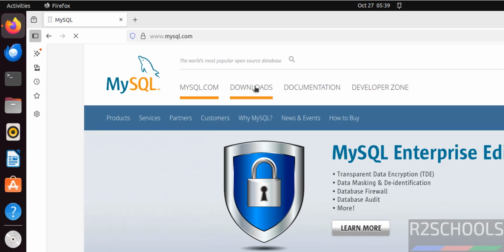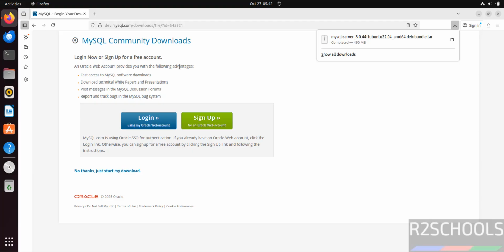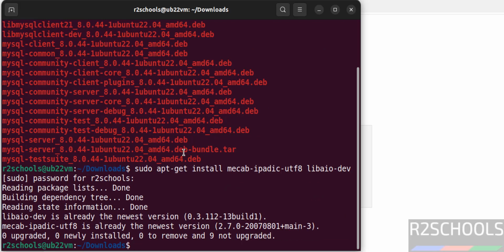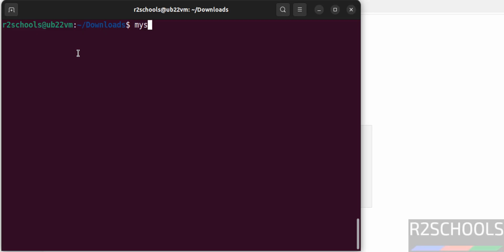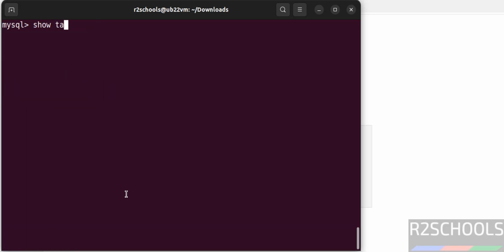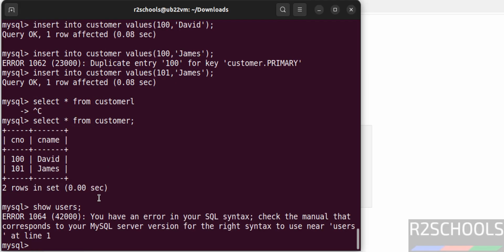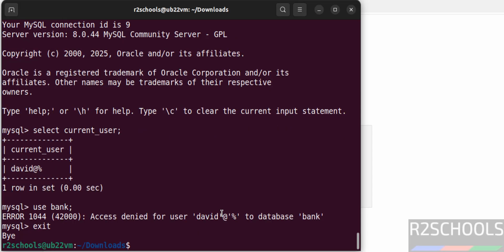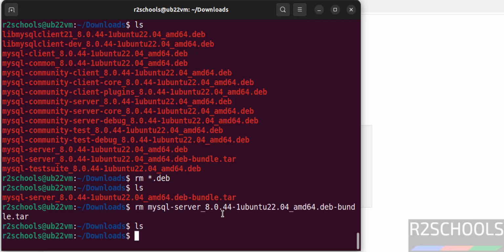MySQL 8.0.44 Installation on Ubuntu 22.04 LTS – Complete Setup for Beginners!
🔥 Install MySQL 8.0.44 on Ubuntu 22.04 LTS – Complete Step-by-Step Guide! 💻
Looking to set up MySQL 8.0.44 on Ubuntu 22.04 LTS? This easy-to-follow tutorial shows you exactly how to install, configure, and secure MySQL like a pro — whether you’re a developer, student, or beginner in Linux administration. 🚀

💥 In this video, you’ll learn:

How to install MySQL 8.0.44 on Ubuntu 22.04 LTS (2025 update)
Basic MySQL configuration & secure installation commands
How to start, stop & check MySQL service
Setting up root password & enabling remote access 🔐
Verifying installation & connecting to MySQL database